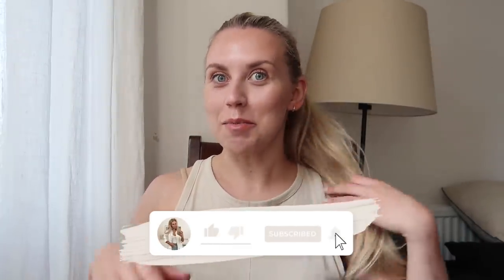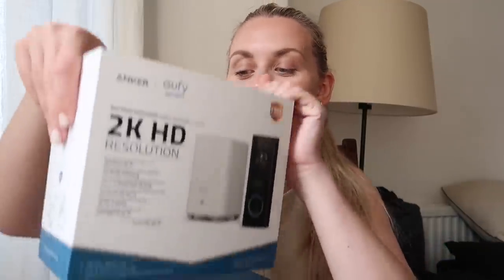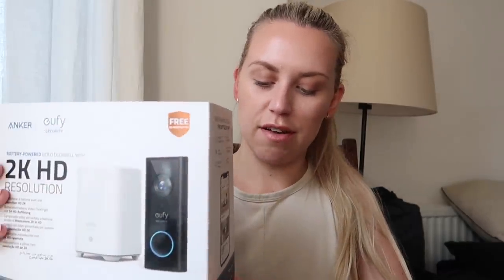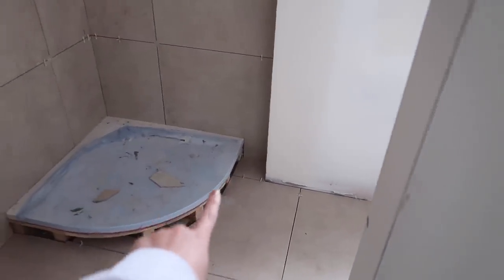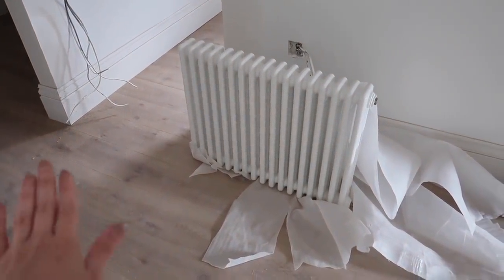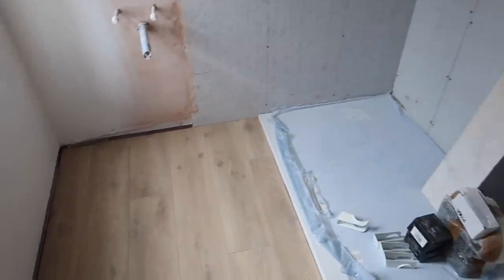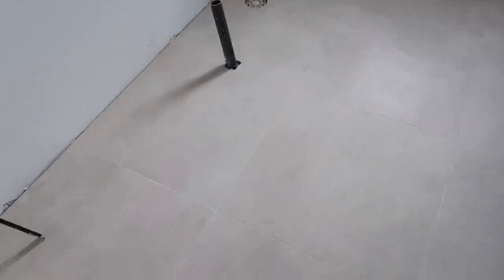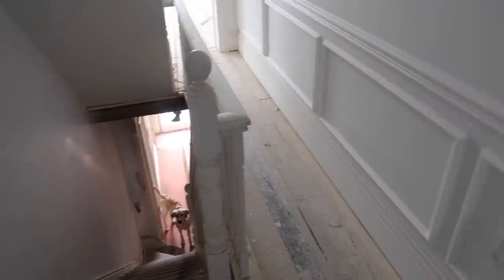RENOVATION SERIES EPISODE 6 | MOVING VLOG & HOUSE UPDATES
Enter to WIN your very own eufy battery powered 2K video doorbell
- follow @freyafarringtonhome @eufylife & @eufy.security on IG
- tag at least 2 friends in the comments on my Eufy IG post

Open internationally & winner will be selected at random Wednesday 22nd September

SHOP EUFY HERE:

T&C: £30 off until Sep 21

T&C: £30 off from Sep 20 to 30